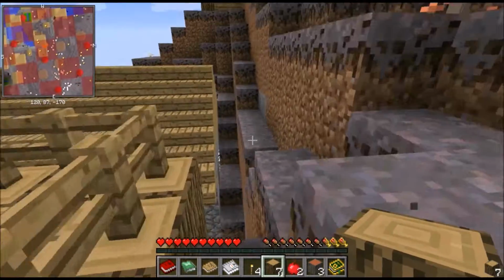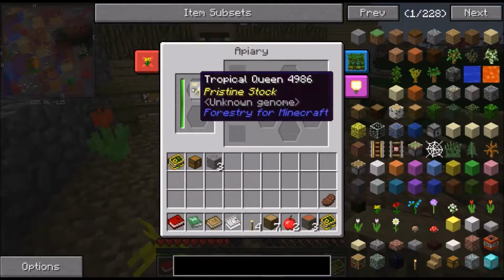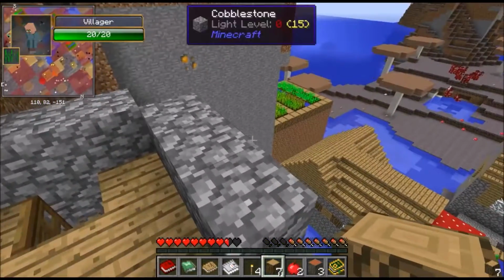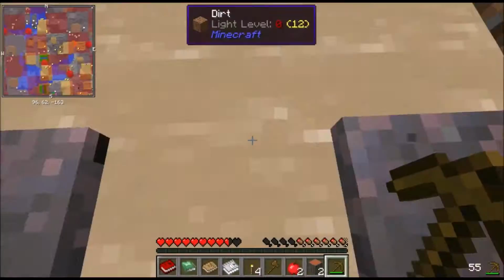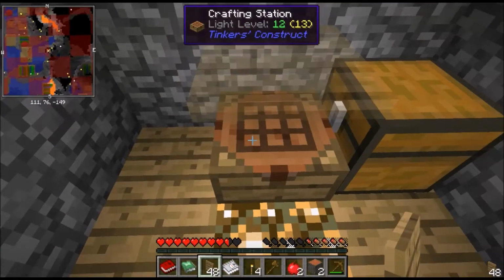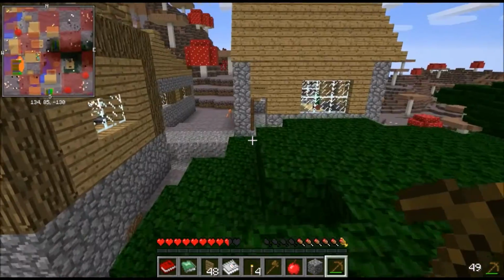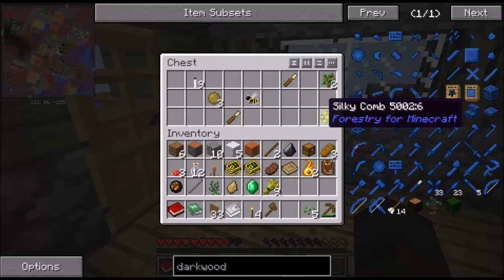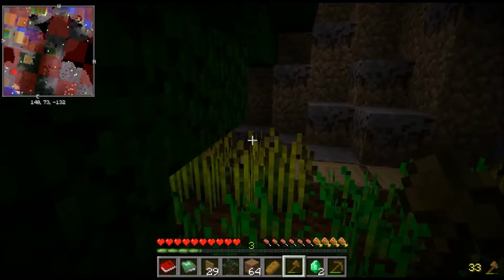LETS PLAY (TPPI2) PLEASE IGNORE | SPORETECUS #1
A great pack, with lots of tech and magic. LETS GET THIS PARTY STARTED!